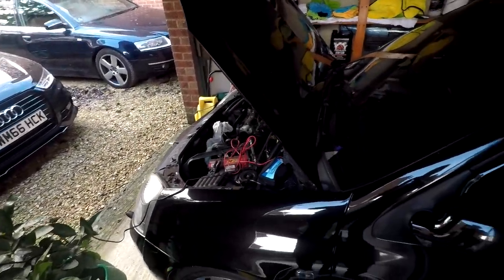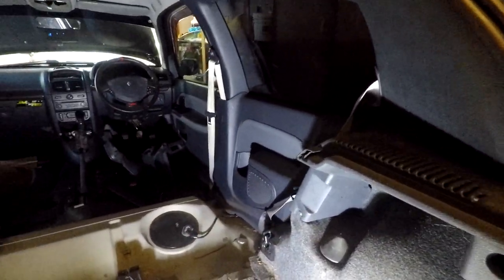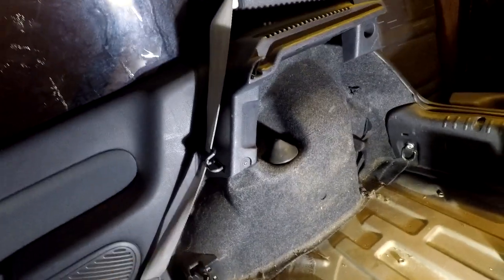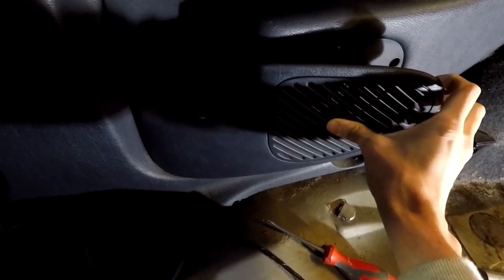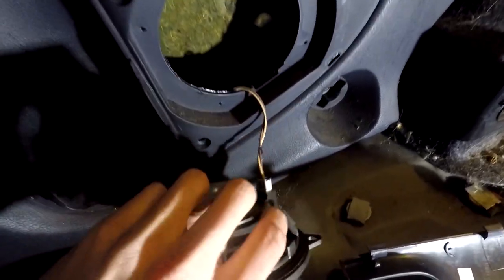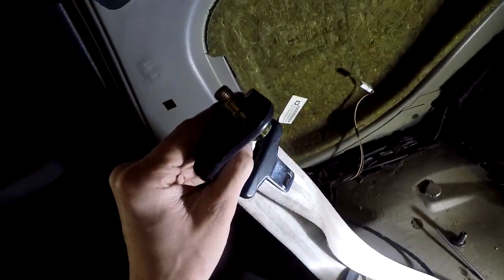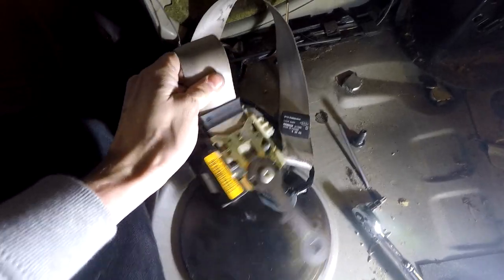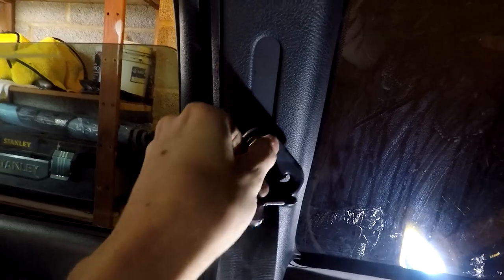Goodbye horrible silver seat belts! *Removing Clio plastics* Pt 1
Only part 1 as i ran out of time! But finally getting rid of those horrible silver seat belts. HURRAYYY! As always "Make Life Fun"

Clio Mark 2 Wiper delete:

dewiper.co.uk

Air ducts:

Black Sunstrip:

Clear indicators: